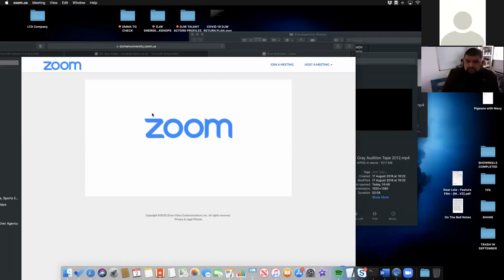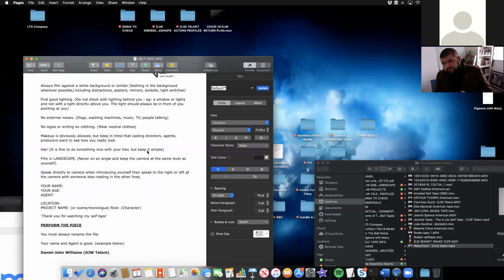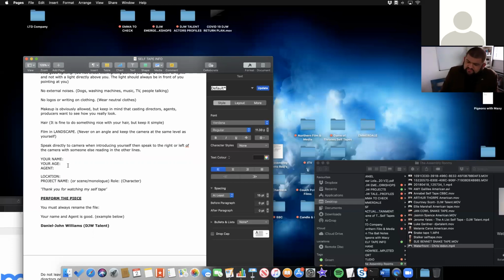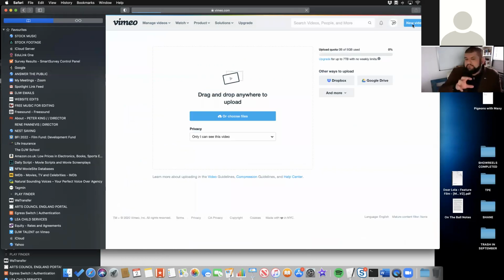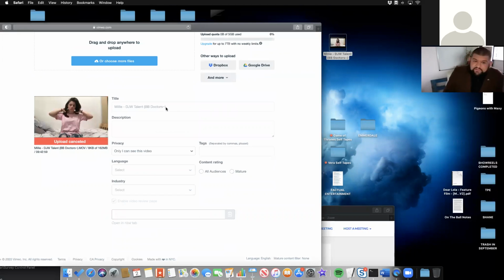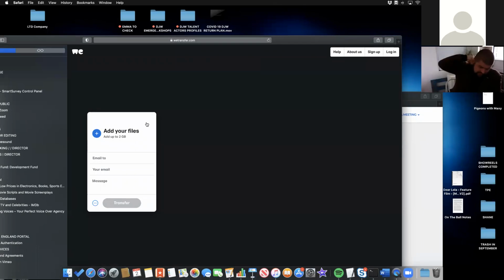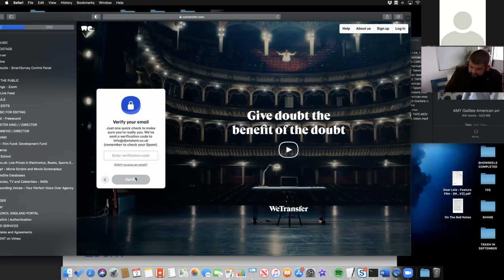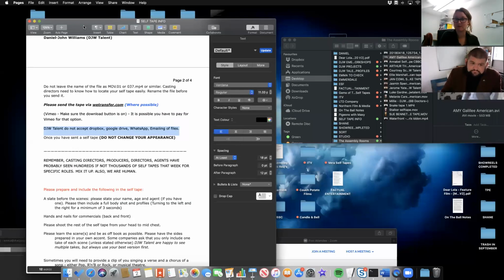How to audition online with Daniel-John Williams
Join our Zoom workshop with Daniel-John Williams for all the tips and hints you need for a successful online audition! An actor and the company director at DJW Talent (an actors agency and training platform for emerging talent), Daniel will be providing professional advice for both actors and musicians for producing engaging virtual auditions!